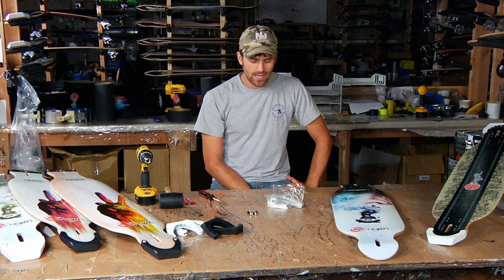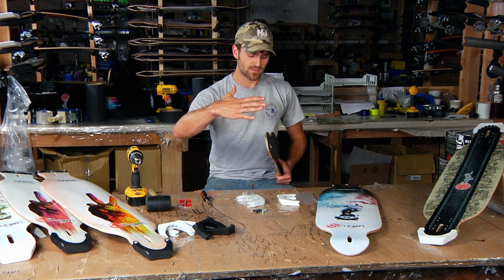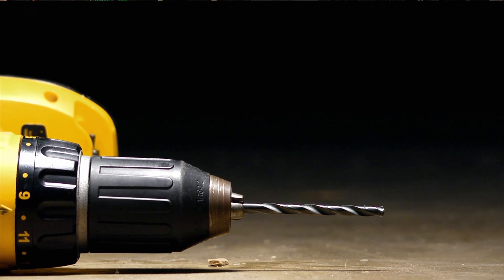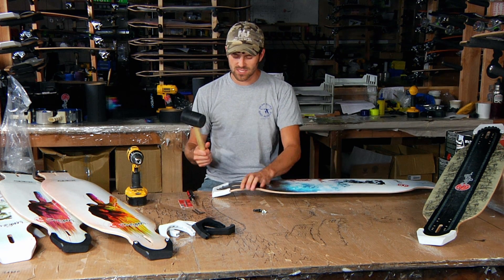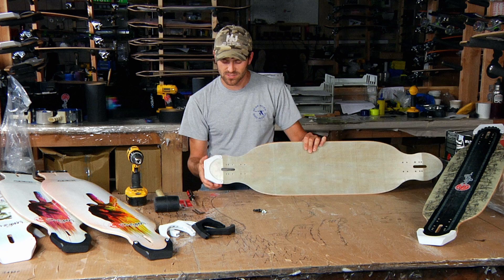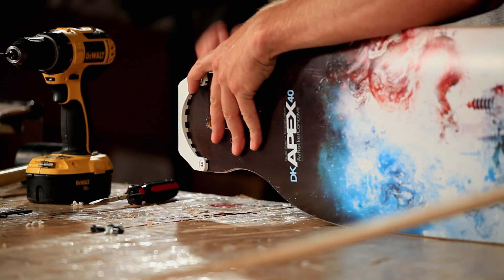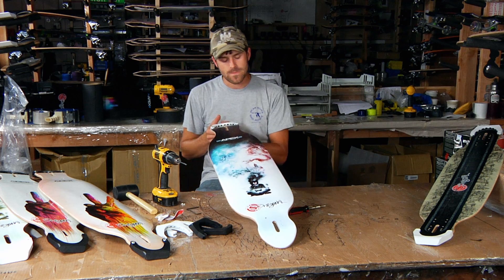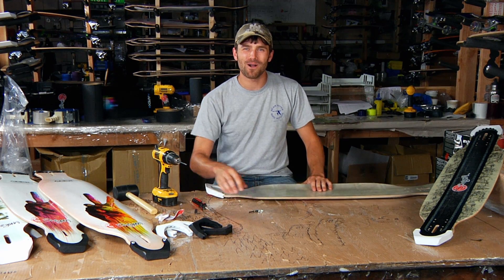How to Add PK Noseguards to your Original Apex Longboard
PK Noseguards (for carbon Apex 34's 37's and 40's) offer the single biggest potential jump in freestyle trick performance that we have seen in our 10 years of longboarding at Original.  Original Production R&D lead Joel walks us through a "how to" on the addition of PK Noseguards (Pumped-up Kicktails) to your Carbon Original Apex.  PKs ($9.50 per guard / $24 for install set of 2 plus hardware) currently work only with Carbon Apexes as the deck is so much thinner when compared to other composite or canadian maple decks that the guards simply wont fit.